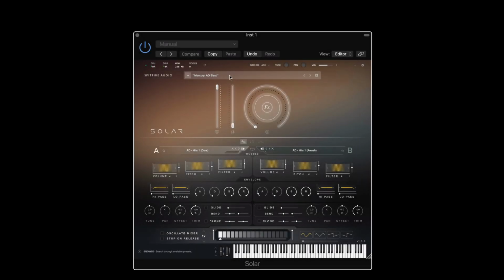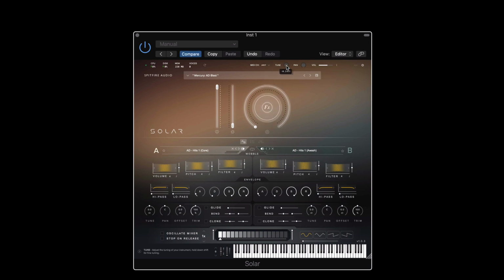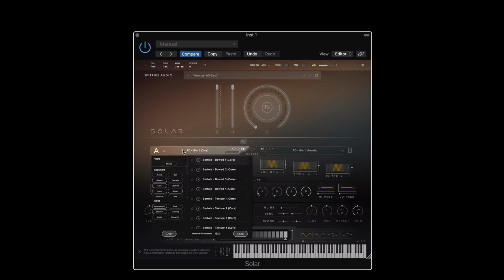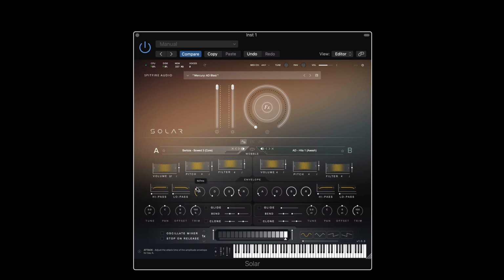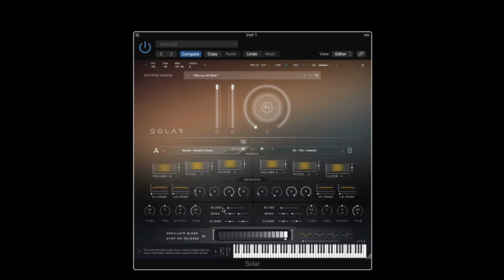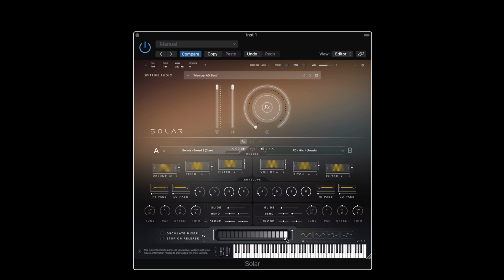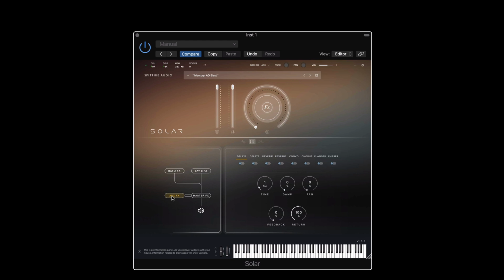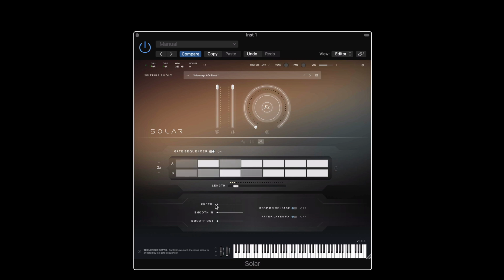How It Works: Mercury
An in-depth overview of the interface of the Solar plugin featured in Spitfire Audio - Mercury.